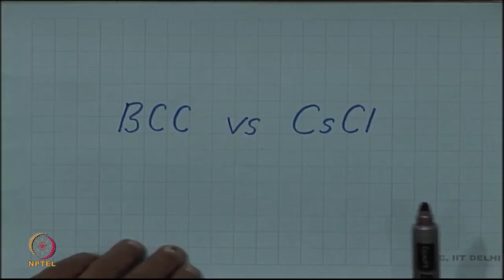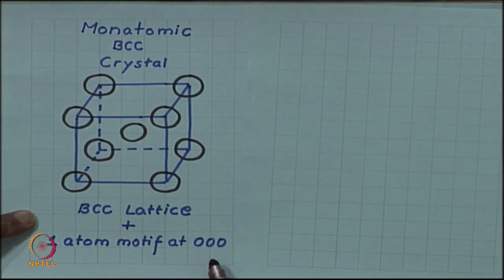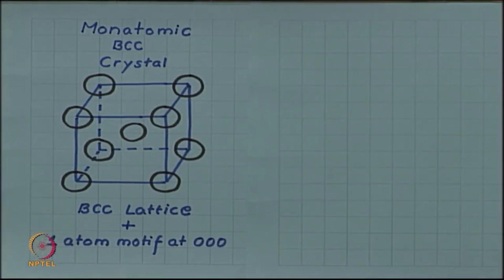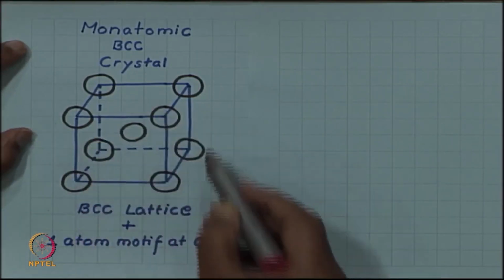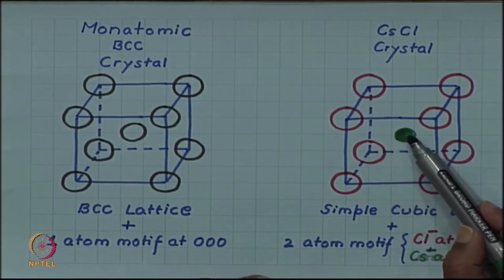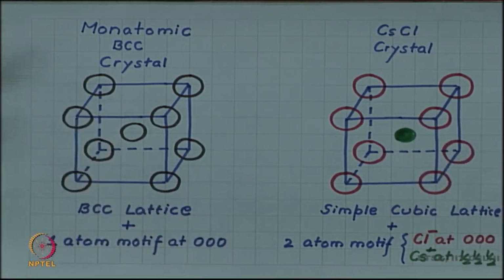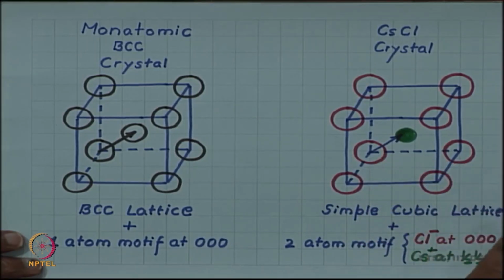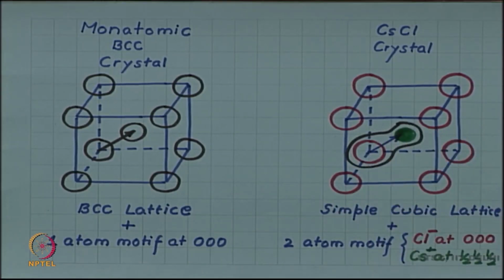BCC vs CsCl